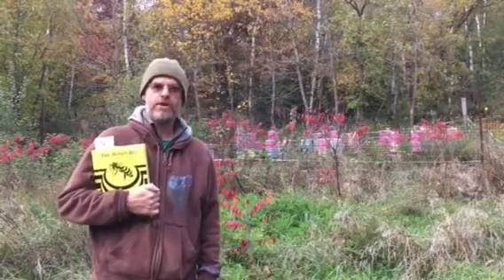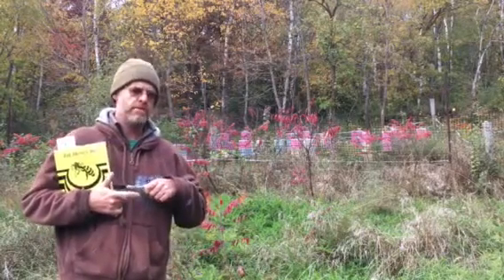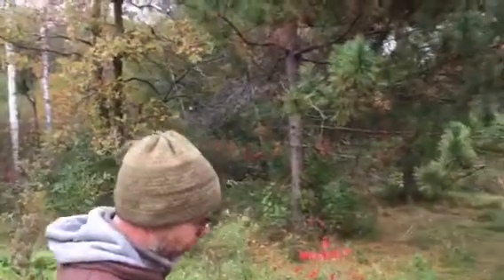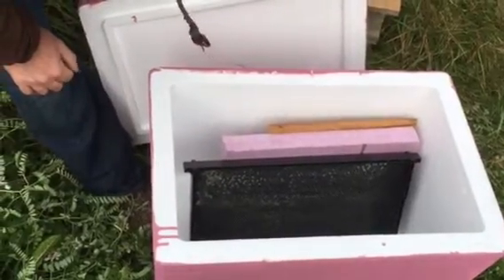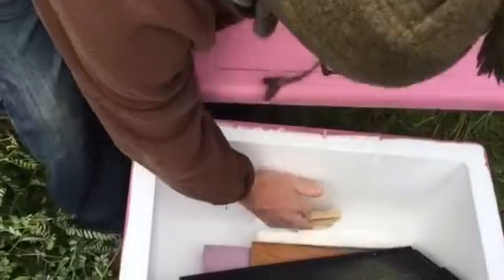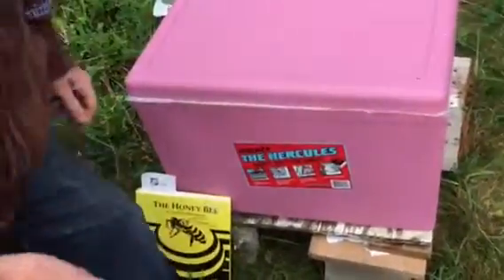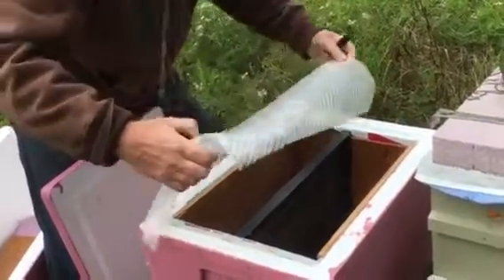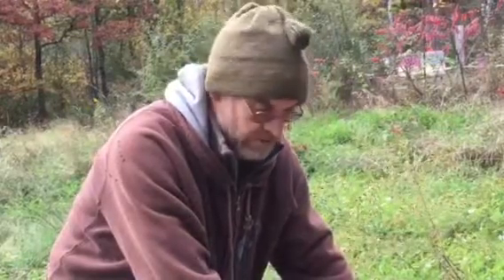BEEr cooler - Huskee Hercules adapted for wintering bees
This shows how I adapted a BEEr cooler to house bees for overwintering in Wisconsin.